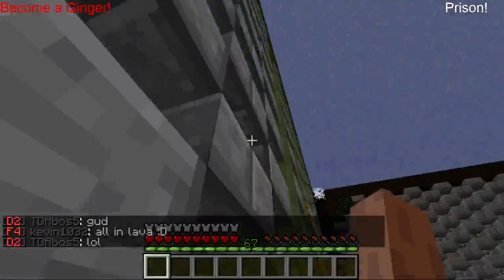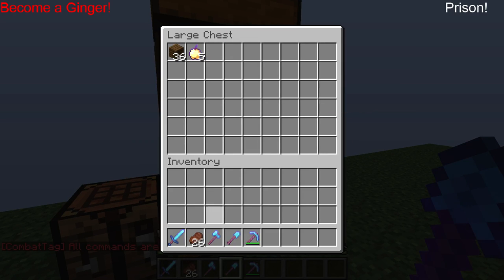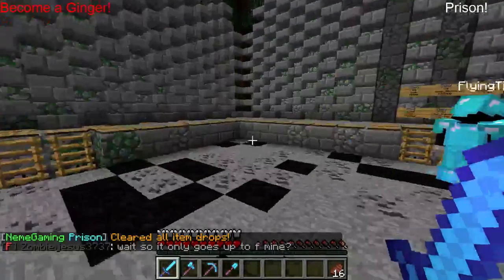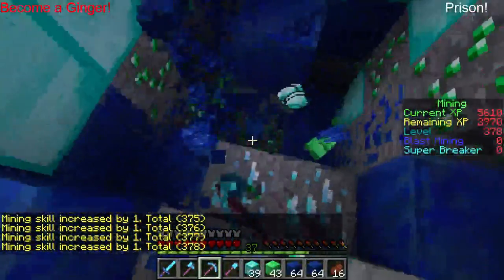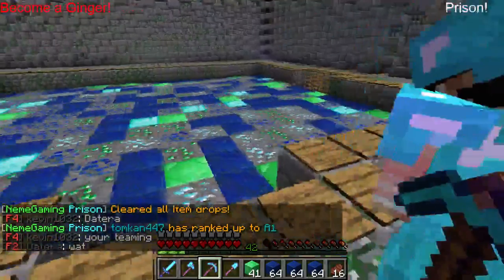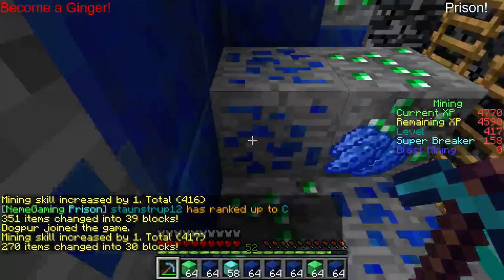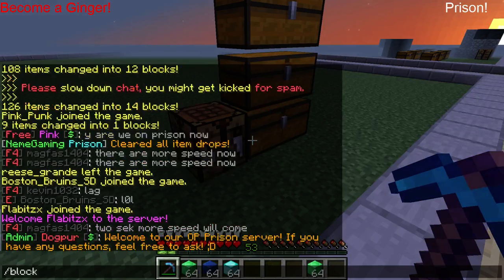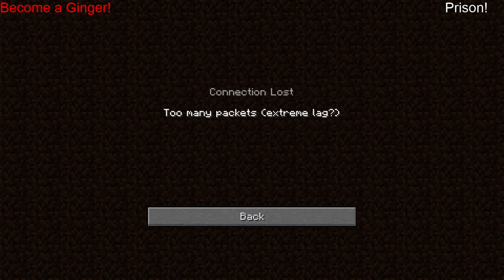Minecraft Prison: ep.2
stuffs